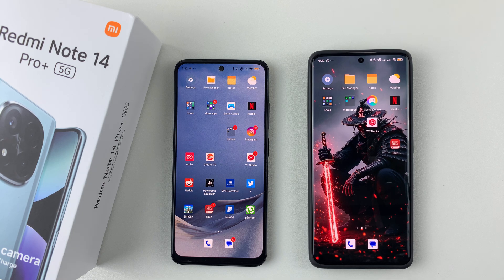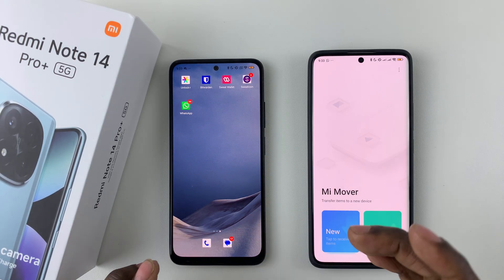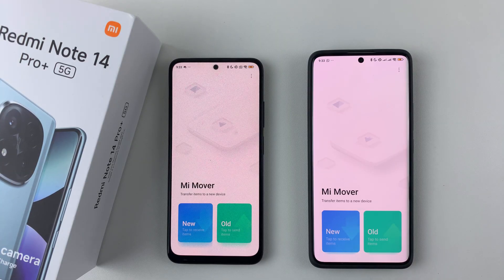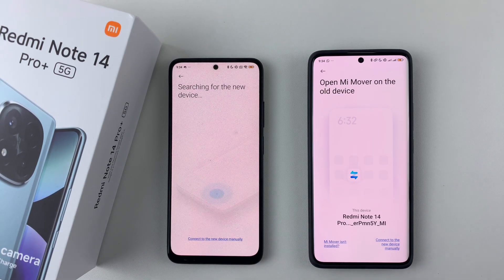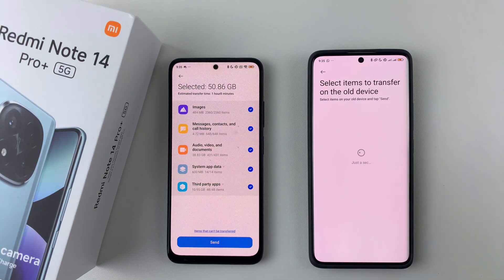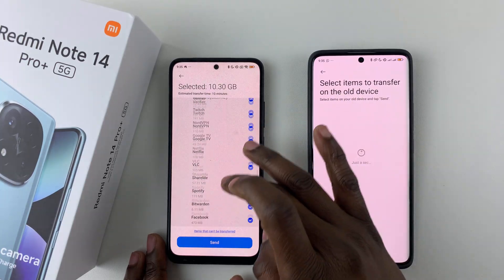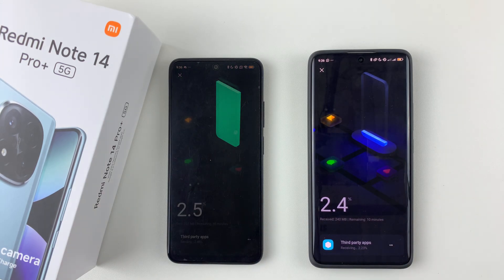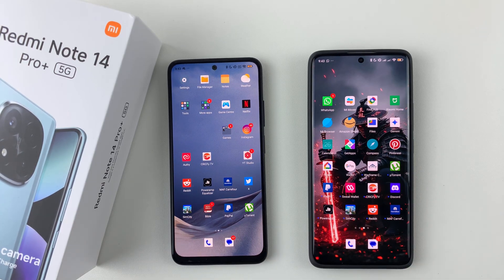How To Transfer Data From Old Phone To Redmi Note 14 / 14 Pro+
In this step-by-step guide, we’ll show you how to easily transfer all your data from your old phone to your new  Redmi Note 14, 14 Pro or 14 Pro+. Transfer contacts, messages, photos, apps, and more.

Make sure both devices are fully charged and connected to Wi-Fi for a smooth transfer. These instructions will apply to Xiaomi, Android and Apple devices.

Xiaomi Redmi Note 14

How To Transfer Data To Redmi Note 14 / 14 Pro+ From Old Phone:

Step 1: Ensure your old phone and your new Redmi Note 14 / 14 Pro+ are in close proximity and have a stable Wi-Fi connection.

You'll also need Xiaomi’s Mi Mover app installed on both your devices. However, it does come pre-installed on the Redmi Note 14s.

Step 3: Select the "Old" option on your older device, then select "Allow" each time to give the necessary permissions. Enter your PIN, password or pattern when prompted to proceed.

Step 4: On the Redmi note 14, select the "New" option and select the model of the old device. Select the following options based on the model of your old phone:

Xiaomi (Xiaomi and Redmi): Ensure the Mi Mover app is installed on the device as well.

Android (Huawei, OPPO, Vivo, etc.): You'll be prompted to scan the QR Code provided to download and install the app on your Android phone. You can also download it from the Apple App Store. You can also download it from the Google Play Store.

Apple (iPhone): A QR Code will be provided to download the Mi Mover app. You can also download it from the Apple App Store. To connect the Redmi Note 14 and the Apple device, open the app on your Apple device, tap "Tap to Send Items", and scan the QR code.

Step 5: Once your Redmi Note 14 is located, tap on it on the old device and wait for the devices to establish a connection.

Step 6: Select the data you want to transfer from the old device: contacts, messages, call logs, apps, photos, etc. Check or uncheck the data, then tap on "Send". Once you do, you will see the size of the data, as well as the time it will take to complete the entire process.

Step 7: It is important not to turn off or switch your WLAN during the process. The devices may also heat up during the process, which is normal. Check the two options that highlight this and select "Send" once again.

The transfer will now begin. Wait for the process to complete (can take several minutes depending on the amount of data).

Step 8: Once the transfer is complete, tap on "Done" on both devices. All the data you transferred will now be available on the Redmi Note 14, 14 Pro or 14 Pro+.

0:00 Intro
0:14 Get Mi Mover App On Both Devices
1:26 Select the Old and New Device
1:46 Choose Device Model & Establish Connection
2:38 Select Items to Transfer
3:35 Start Transfer
4:16 Complete the Process
4:34 Outro

Cell Phone Tripod Adapter